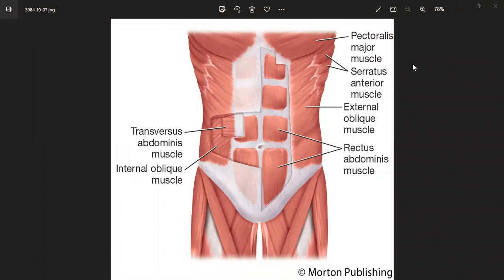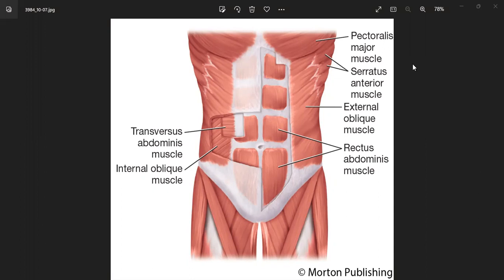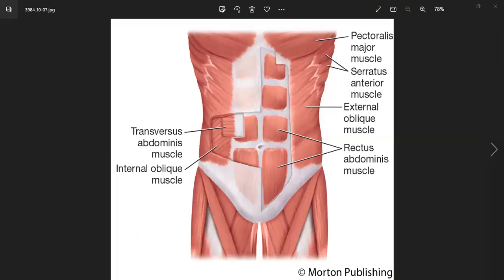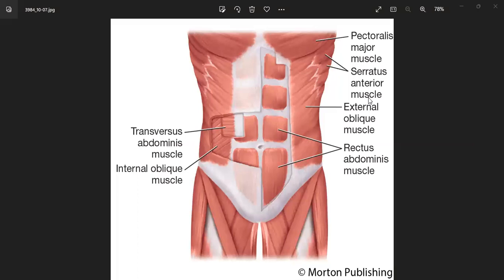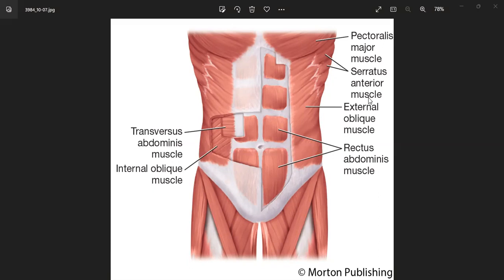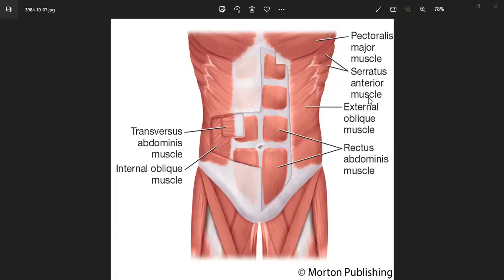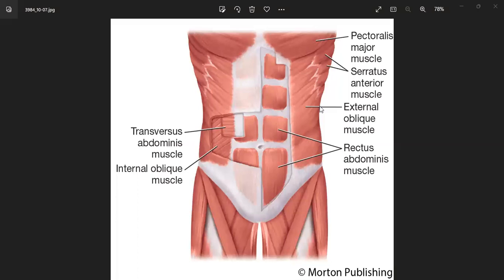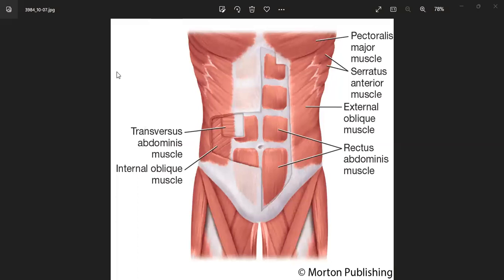Muscles Part 3: Muscles of the Abdomen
Pictures and Power Points are courtesy of McGraw Hill Education and Morton Publishing.